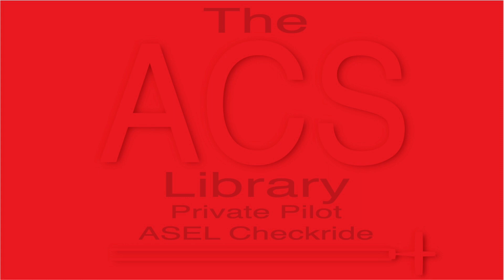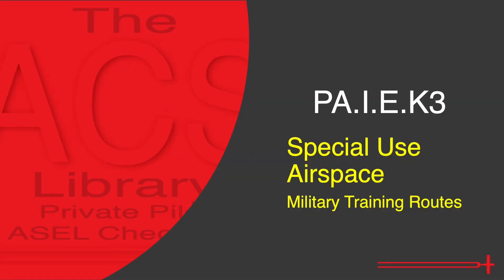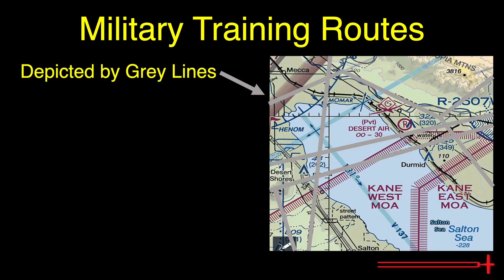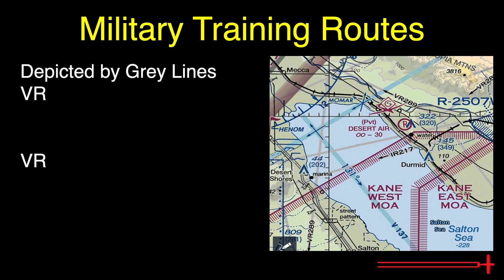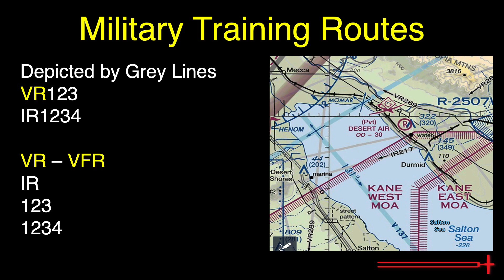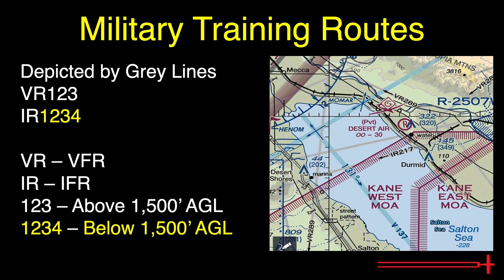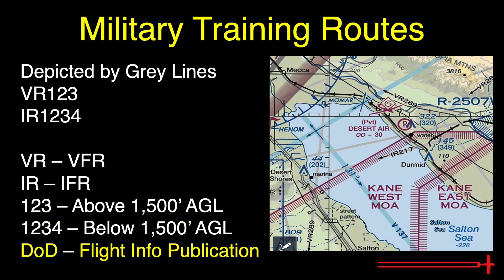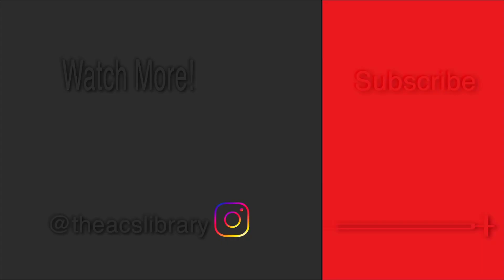PA.I.E.K3 Military Training Route (MTR)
Good day and thank you for checking out the ACS Library.  In today’s short video we discuss Military Training Routes, abbreviated MTR’s.

We’ll cover how MTR’s are charted, the hazards involved, and how to find additional information about MTR’s along your flight route.

The information for today’s video was gathered from the Aeronautical Information Manual. AIM 3-5-2